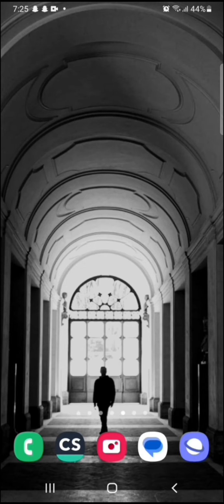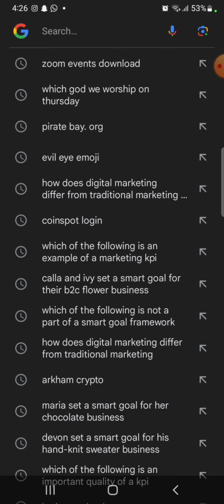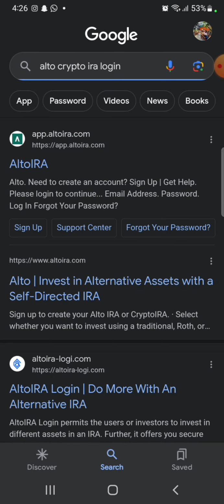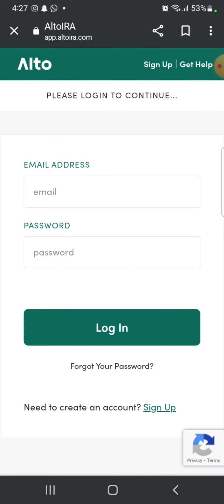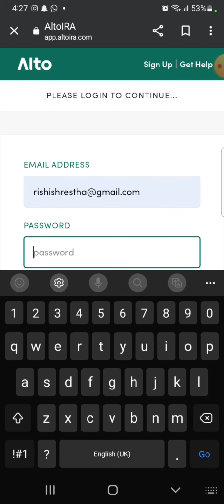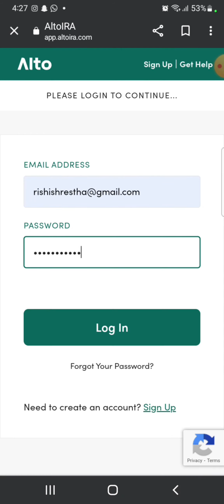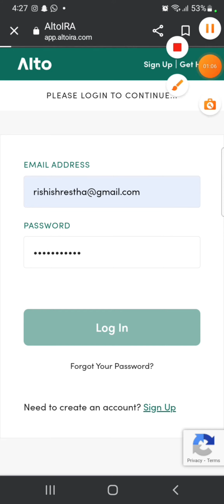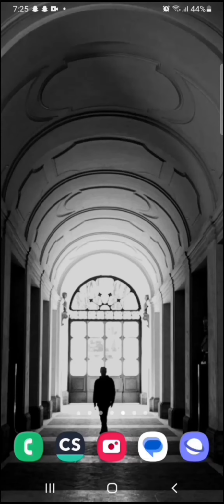How to Login to Your AltoCrypto IRA Account 2023? AltoCrypto IRA Account Sign In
Ready to access your AltoCrypto IRA account? Learn how to log in and effectively manage your cryptocurrency-based retirement portfolio. In this tutorial, we'll guide you through the steps to ensure you can securely access your account, monitor your investments, and make informed decisions for your financial future. Watch now to discover how to log in to your AltoCrypto IRA!